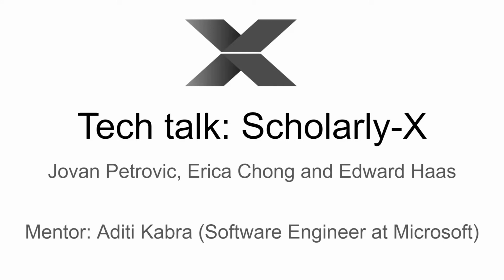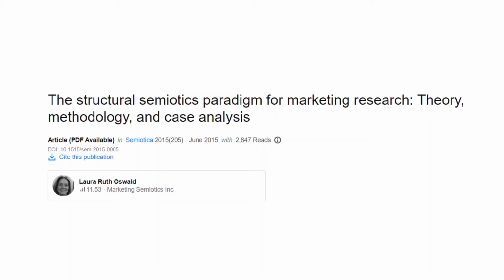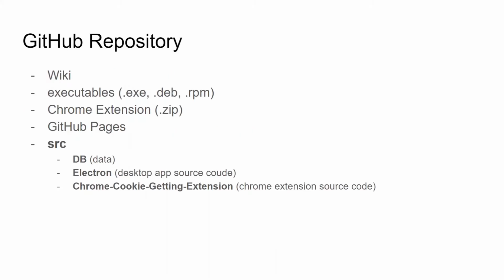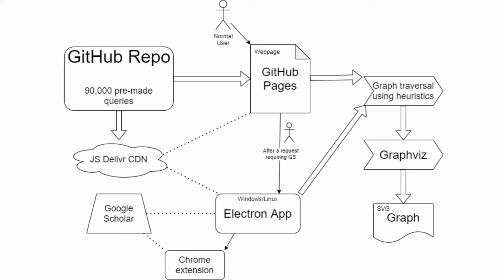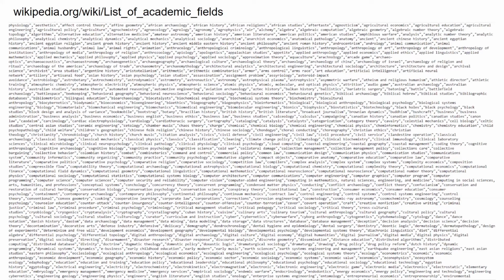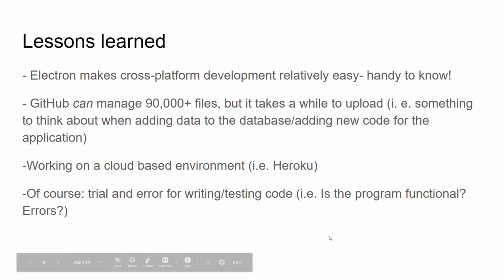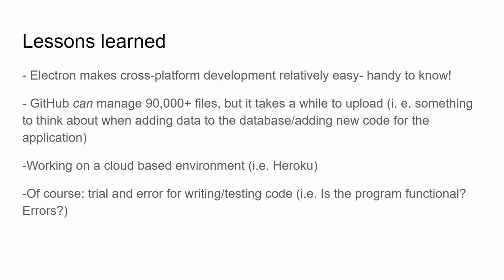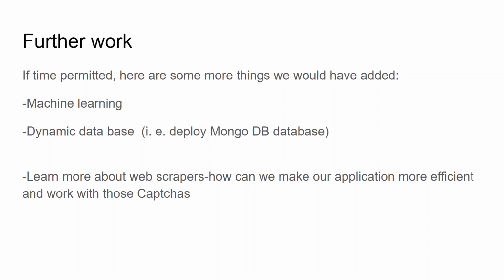Tech Talk: Scholarly-X - Edward Haas, Erica Chong, Jovan Petrovic